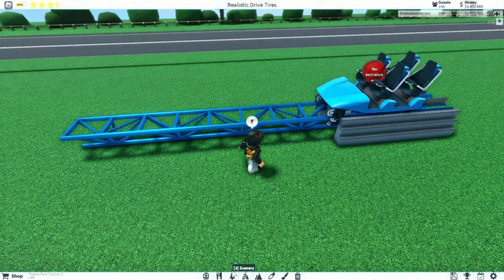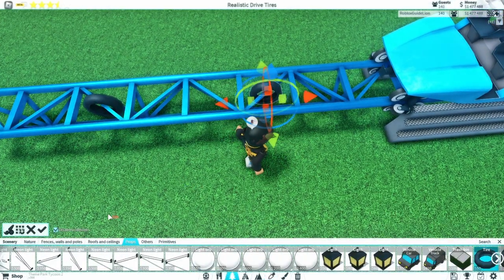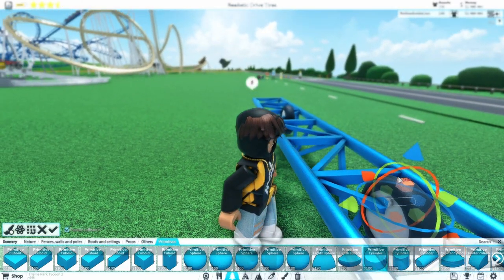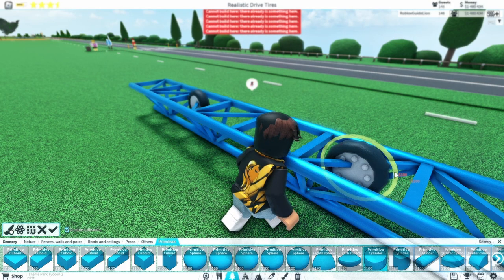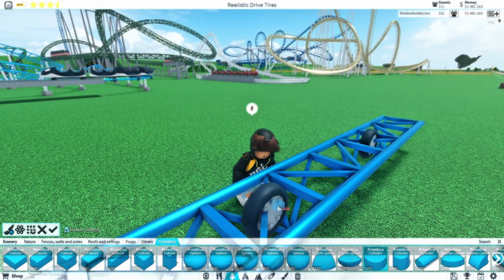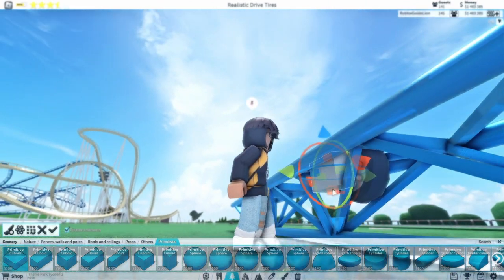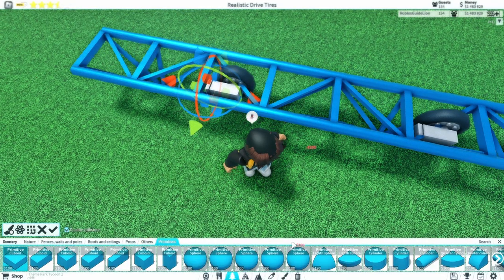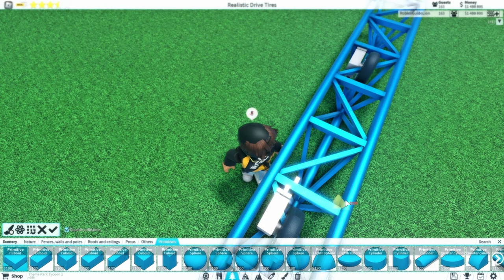How To Build Realistic Drive Tires - Theme Park Tycoon 2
In Theme Park Tycoon 2 you get your own plot of land to build your own theme park on, together with your friends! Construct a range of rides the way you want and design your own roller coasters to truly make your park your own! Select from hundreds of scenery pieces to decorate your park further!